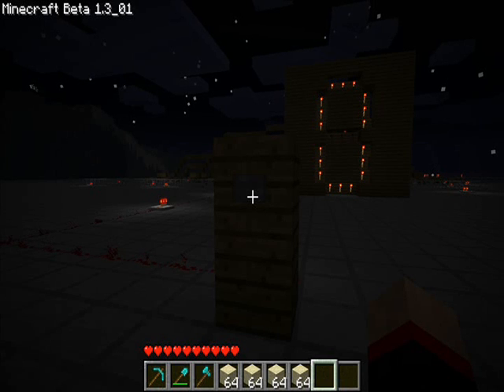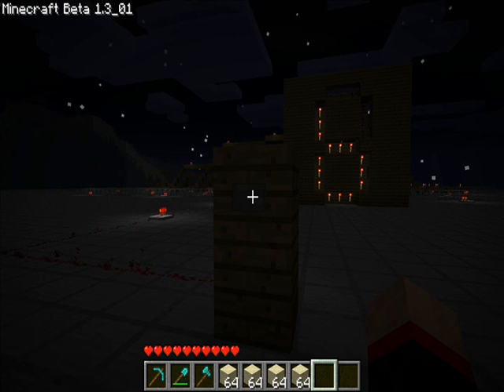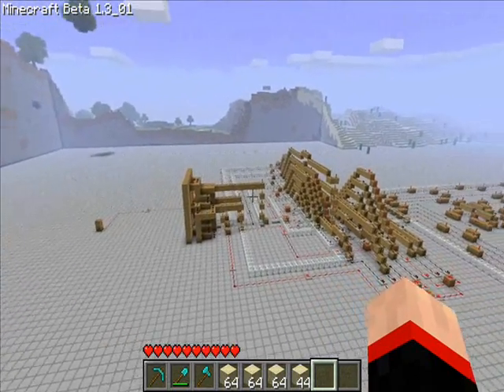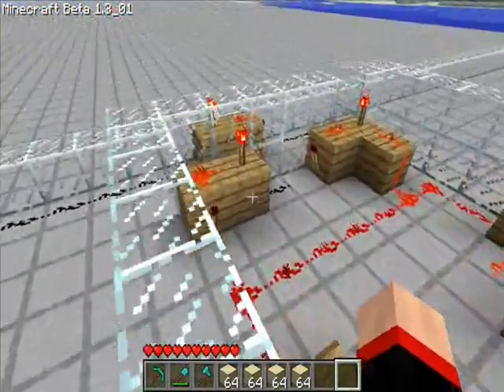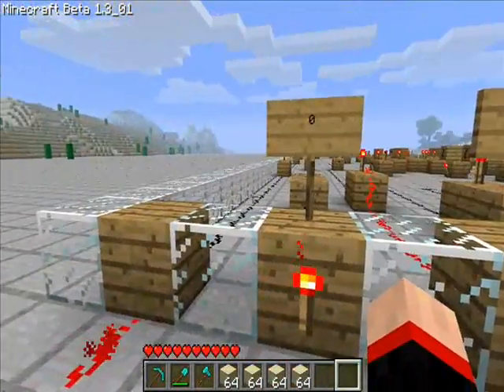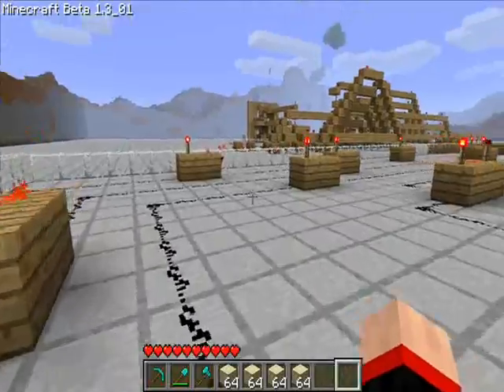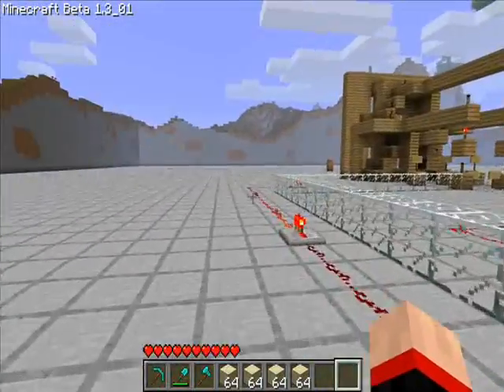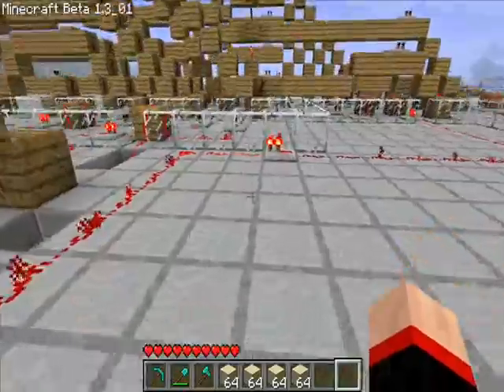3 Bit Counter to 7 Segment Display - Minecraft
My first big Redstone project in Minecraft. I didn't know anything about electronics before approaching this. I only looked up designs for the T flops on Minecraft Wiki, the rest was done on my own.